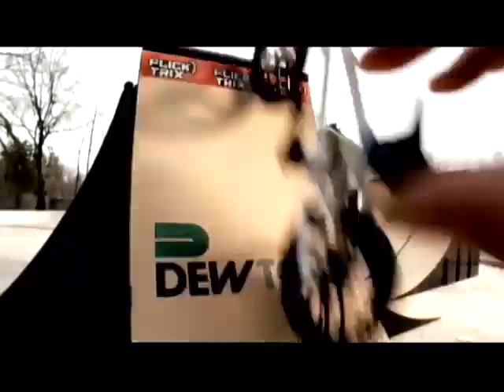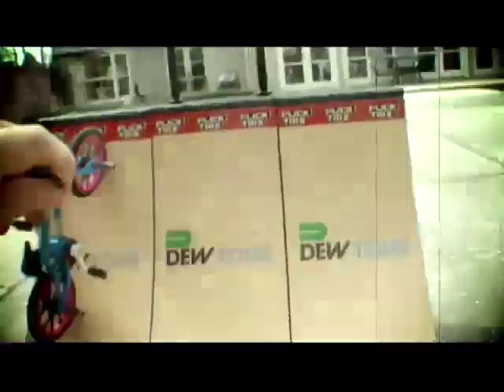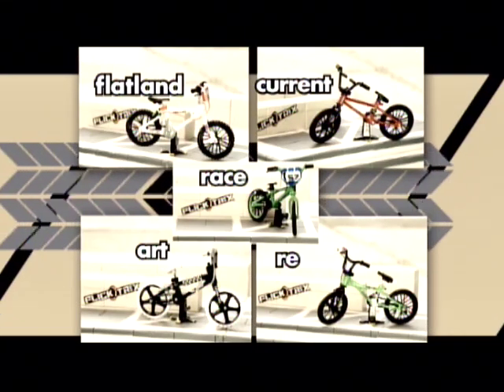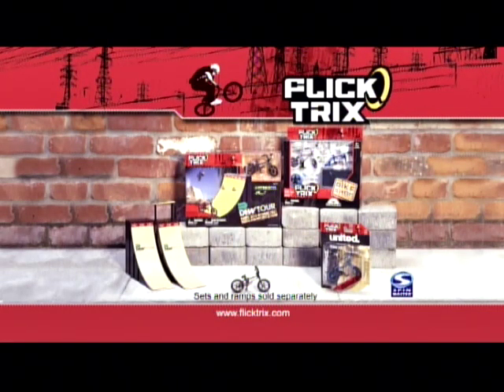Flick Trix // TV Advertisement #2 // 00's